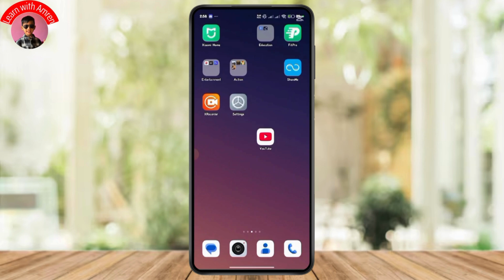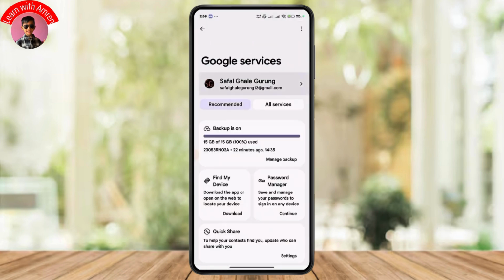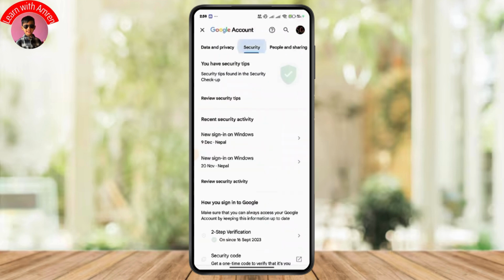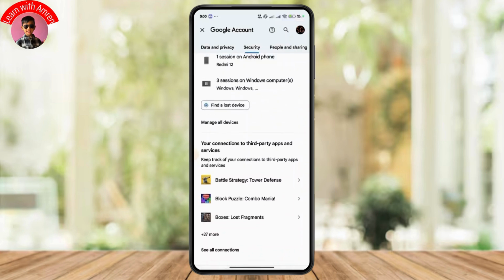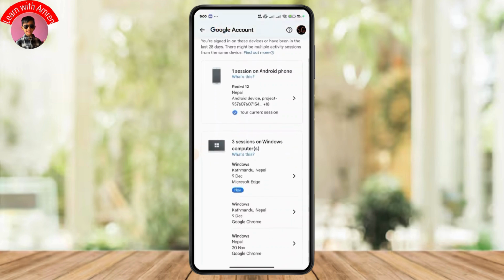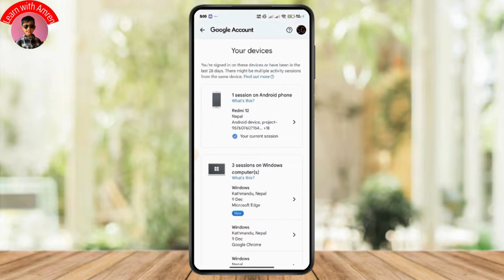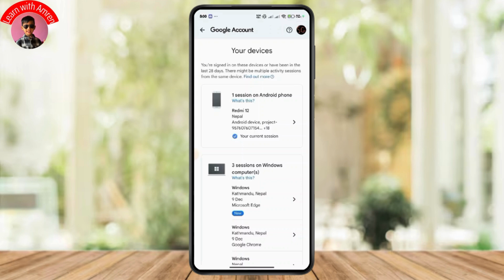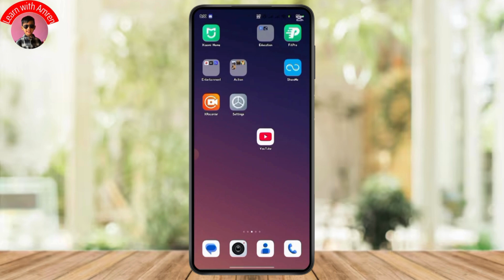How to Check all Devices Where Gmail Account is Logged In (2025)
How to Check All Devices Where Gmail Account Is Logged In
Want to see all the devices where your Gmail account is logged in in 2025? This video will guide you through the steps to check the list of devices that have access to your Gmail account quickly and easily. Whether you're asking, "How do I check devices logged into my Gmail?" or need help managing your account's security, this tutorial has you covered. Learn how to view and manage devices connected to your Gmail account to ensure your information stays secure. Watch now to discover how you can check all devices where your Gmail account is logged in!

Timestamps:
00:00 How to Check All Devices Where Gmail Account Is Logged In
00:10 How Do I View Devices Logged Into My Gmail?